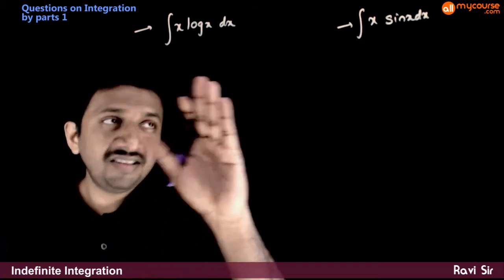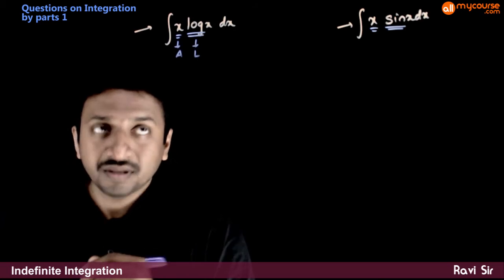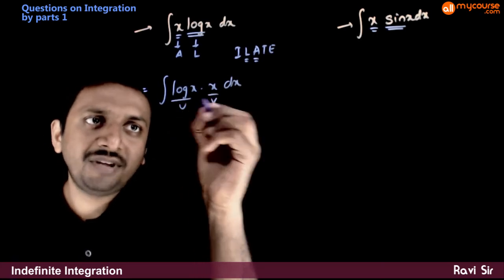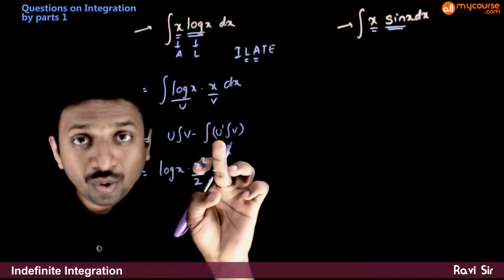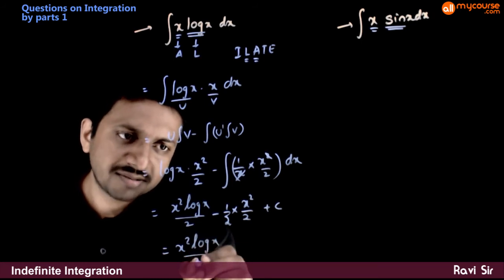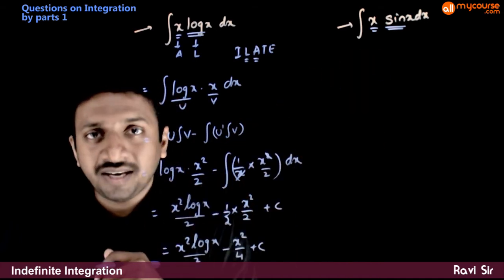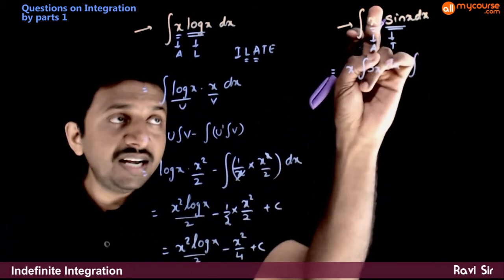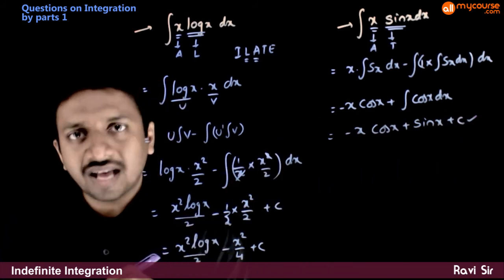08 Questions on Integration by parts 1